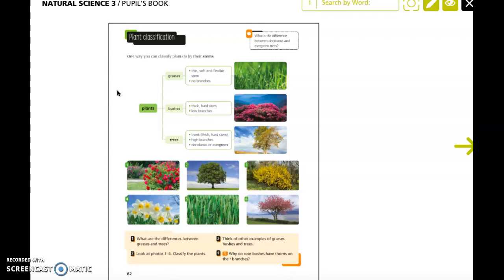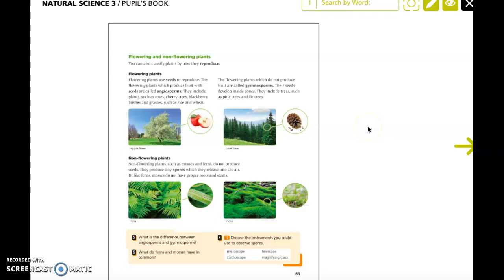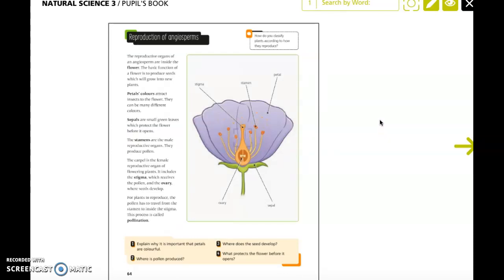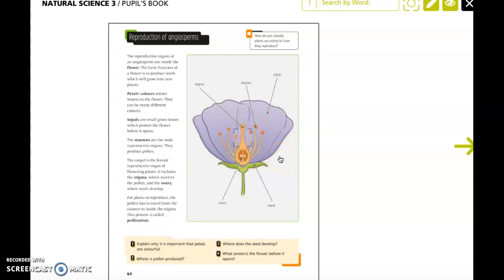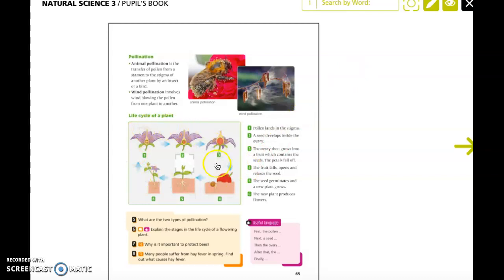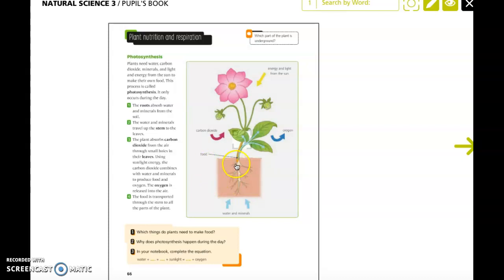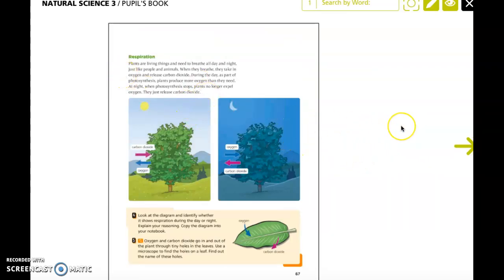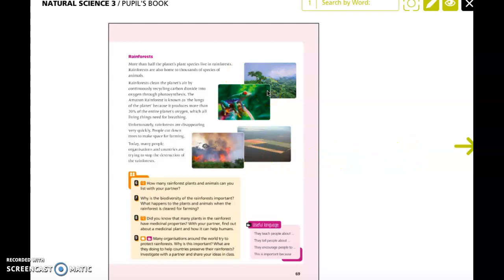3rd grade science plants review